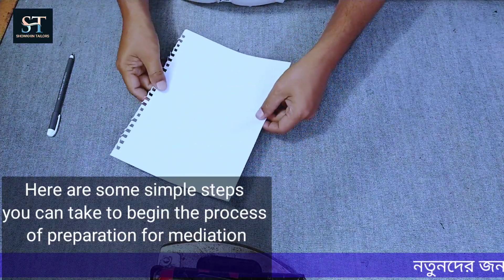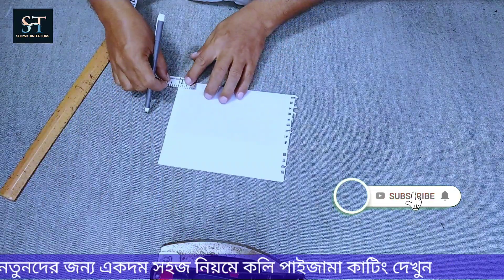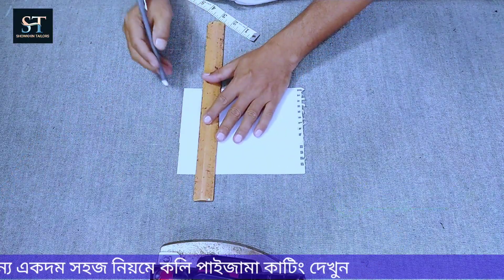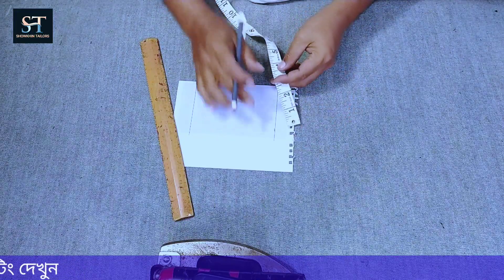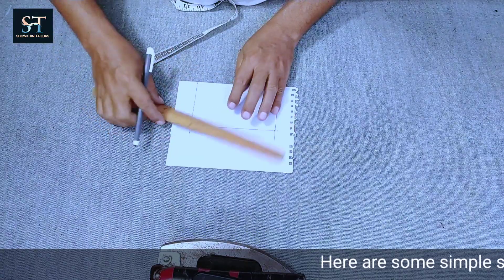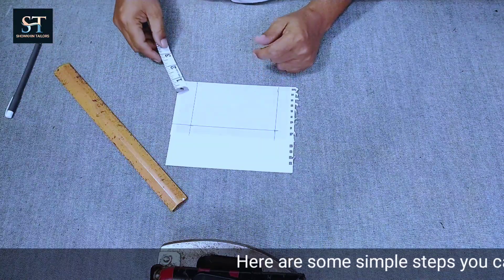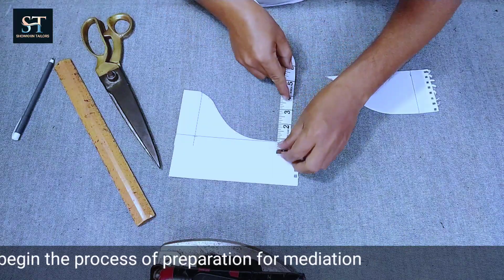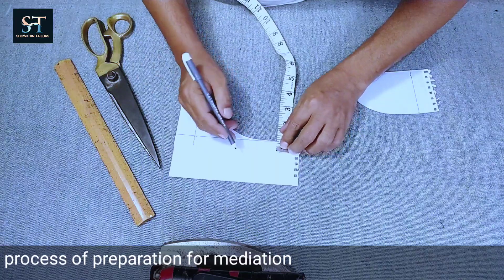পান পাতা কামিজের গলা কাটিং নতুনদের জন্য সহজ একটি ভিডিও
Neck_design, পান পাতা কামিজের গলা কাটিং নতুনদের জন্য সহজ একটি ভিডিও সন্মানিত ভিউয়ার্স আসসালামু আলাইকুম আপনাদের মাঝে আরেক টি ভিডিও নিয়ে আসলাম আপনি কি ভাবে কামিজের গলার ডিজাইন করবেন কাটিং টি আপনারা মনোযোগ সহকারে দেখতে থাকুন আজকের ভিডিওতে আমি দেখালাম কামিজের গলা কাটিং বিভিন্ন ডিজাইনের গলা কাটিং ভিডিও দেখতে এখনি চ্যানেলটি কে সাবক্সাইব করে নিন। আমার st tailorbd এই চ্যানেলে সকল প্রকার দর্জি কাজের ভিডিও পাবেন যেমন কামিজ কাটিং,সেমিজ কাটিং, ব্লাউজ কাটিং,শার্ট কাটিং,কামিজের গলা কাটিং,বিভিন্ন ধরনের ডিজাইন গলা কাটিং,মেয়েদের পাইজামা,প্লাজু, সালোয়ার পাইজামা কাটিং,প্যান্ট পাইজামা কাটিং, চুরিদার পাইজামা কাটিং ও কলার কাটিং ইমো নাম্বার ০১৭১৯৭৫১৪৫৪